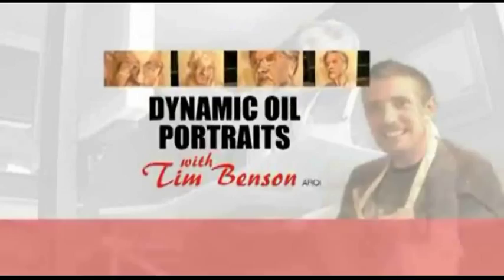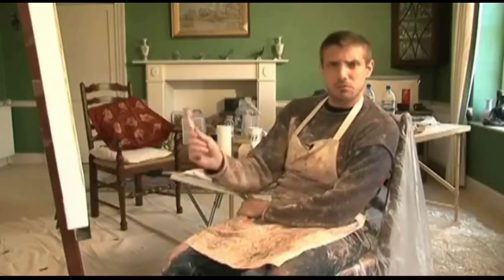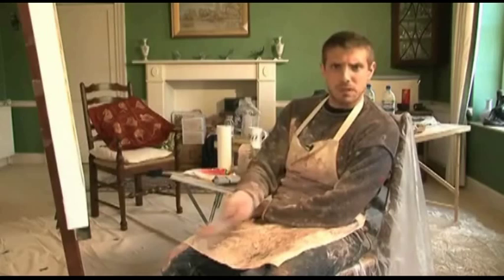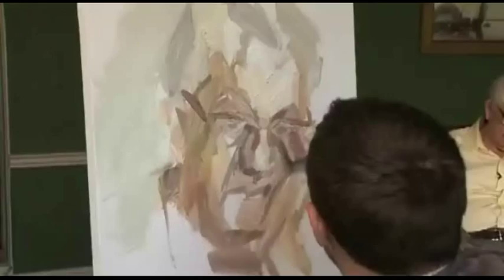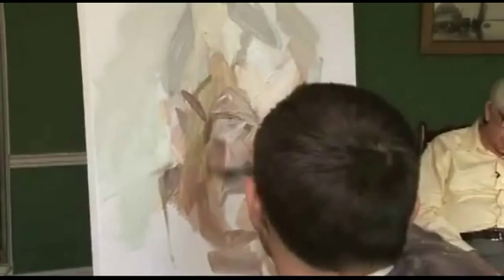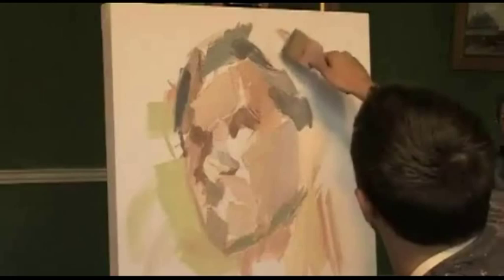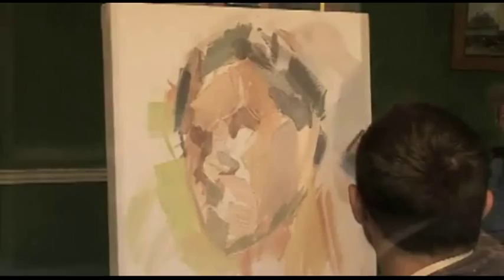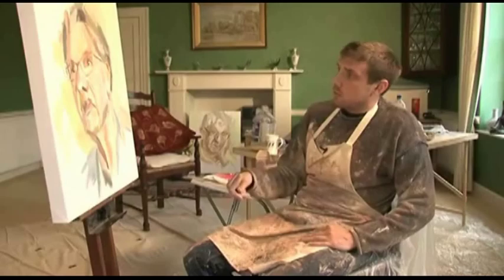DVD - Dynamic Oil Portraits with Tim Benson AROI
DVD - Dynamic Oil Portraits with Tim Benson AROI available from Pulsar Productions